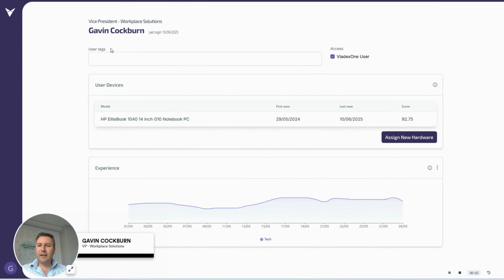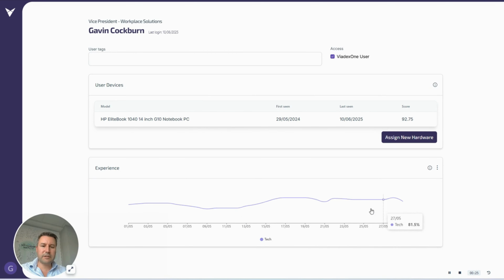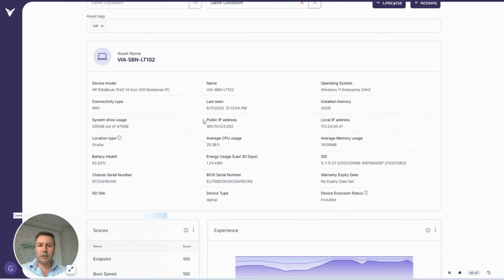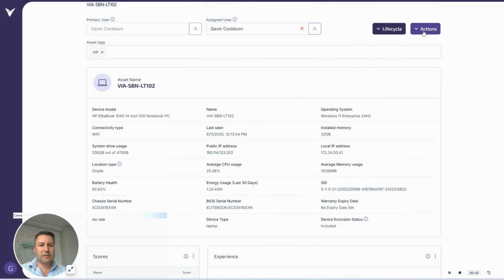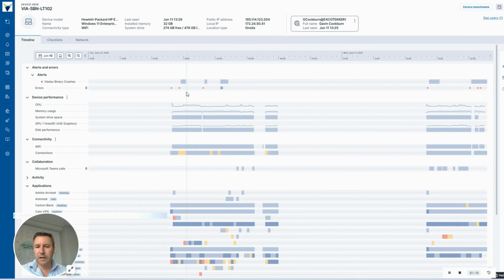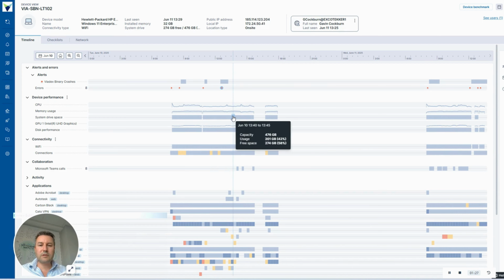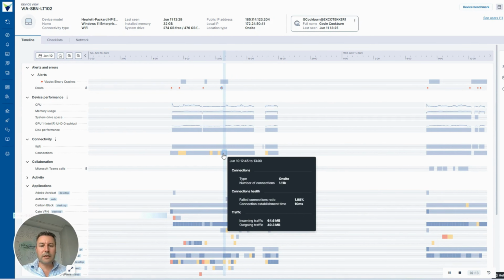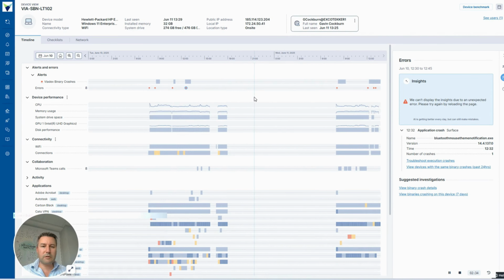How to Identify End‑User Experience Issues Before They Escalate